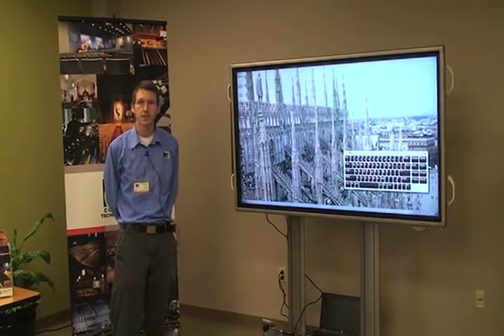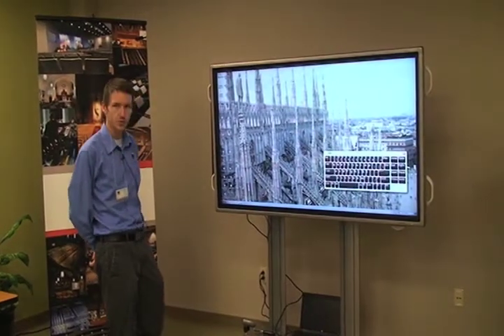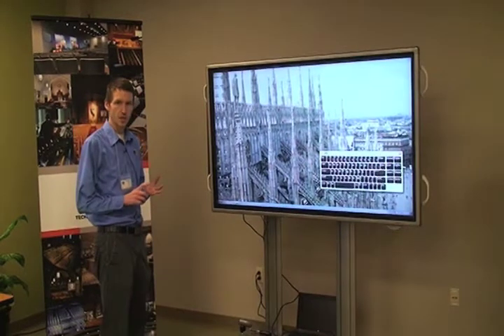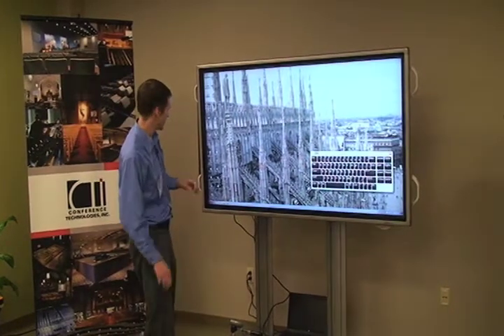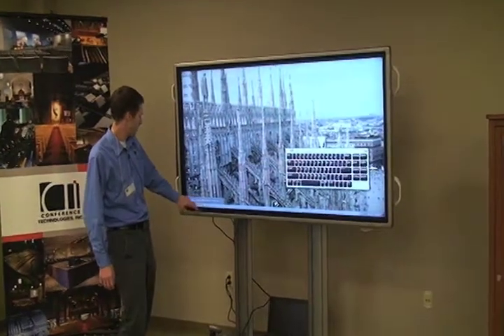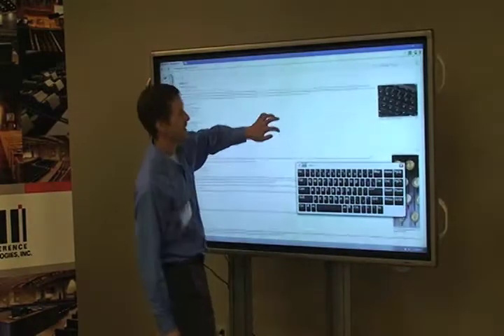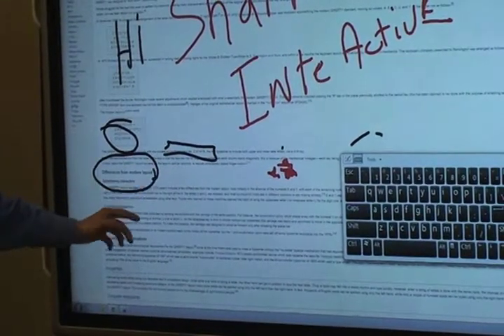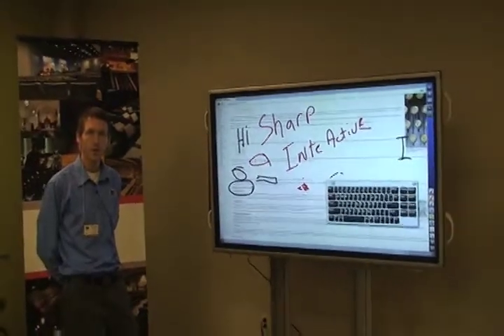Conference Technologies 70" Touchscreen LCD